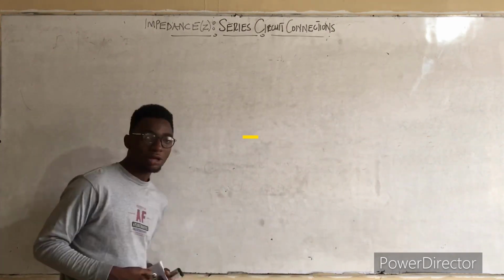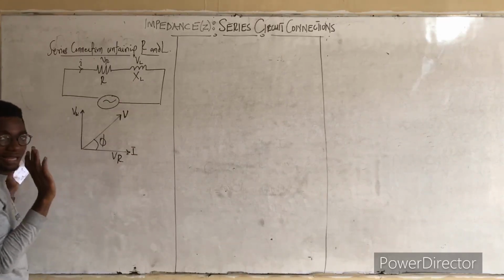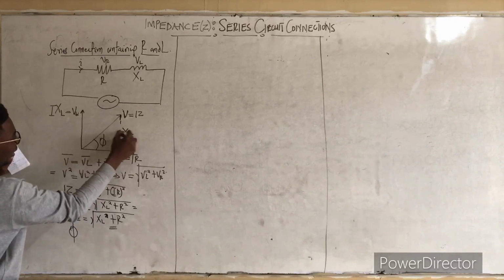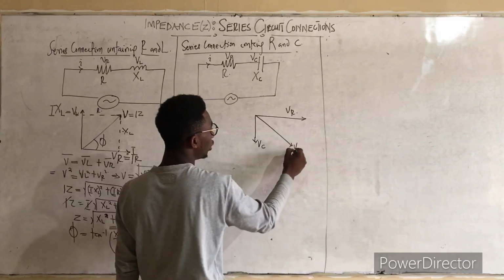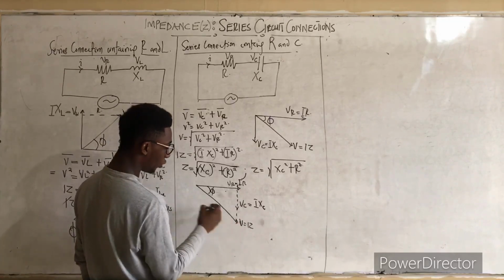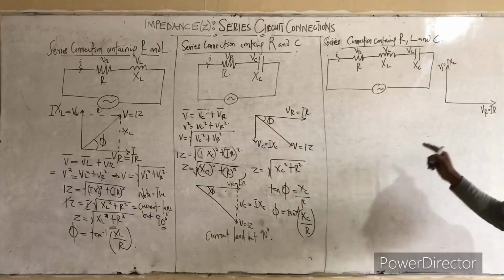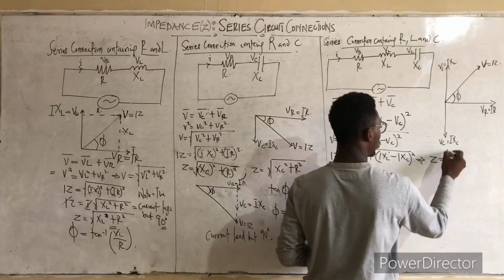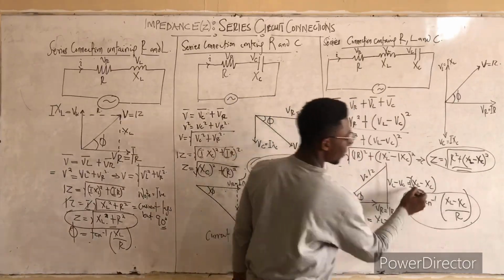LESSON 22 Impedance Series Circuit Connection